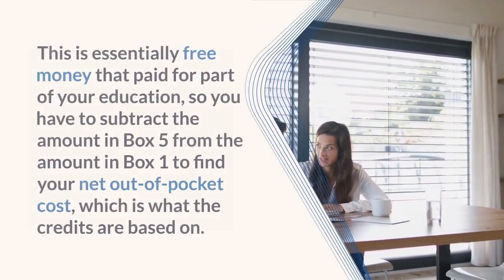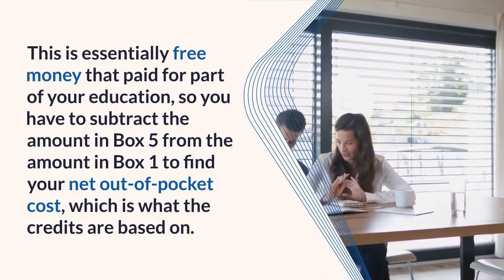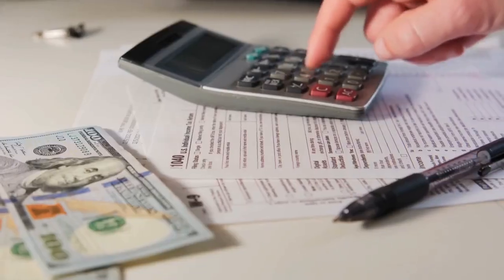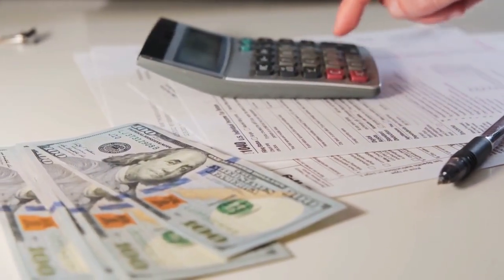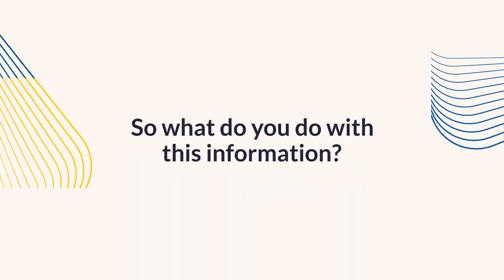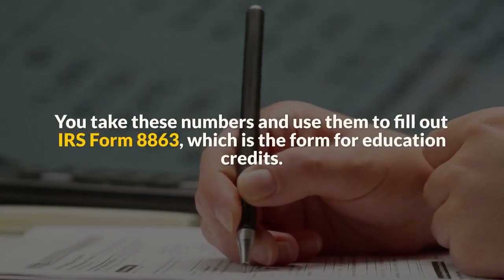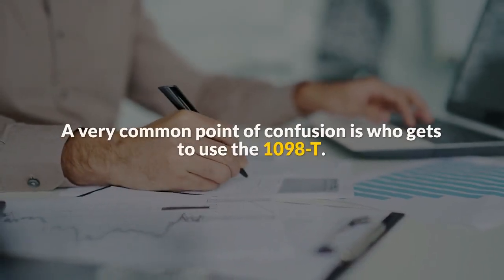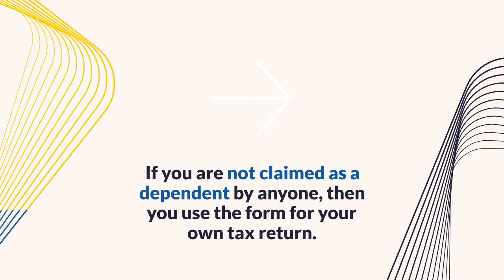How To Fill Out A Form 1098-T?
A Form 1098-T, Tuition Statement, is not a document you "fill out" yourself. This crucial tax form is prepared and issued to you by an eligible educational institution, such as a college or university, by January 31st each year. Its purpose is to report qualified tuition and related expenses billed or paid during the calendar year, alongside any scholarships or grants received. As a student, your primary role is to receive this form and meticulously use the information it provides when preparing your federal income tax return. You will refer to amounts in boxes like 1 (payments received) or 2 (amounts billed), 4 (adjustments), 5 (scholarships/grants), and 7 (payments for an academic period beginning next year) to accurately determine your eligibility for valuable education tax credits, such as the American Opportunity Tax Credit or the Lifetime Learning Credit. While you don't submit the 1098-T directly to the IRS, retain it for your records. If discrepancies arise, promptly contact your school's financial aid or bursar's office for clarification or correction.